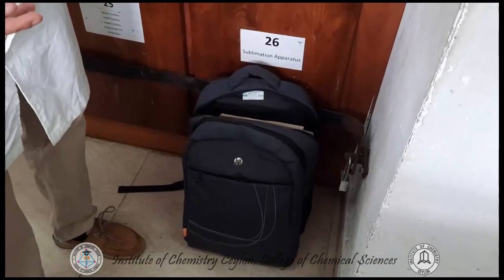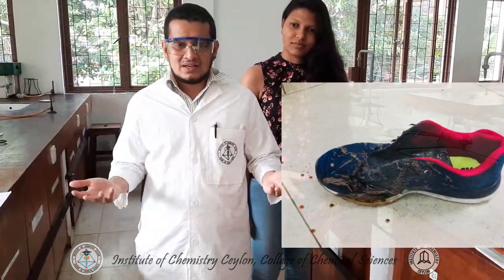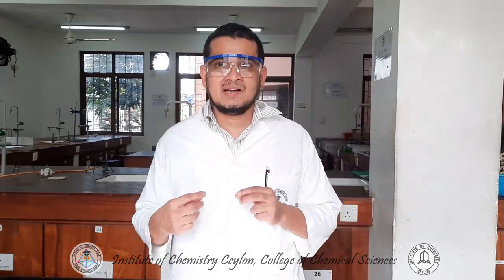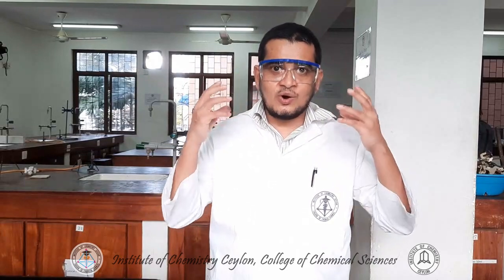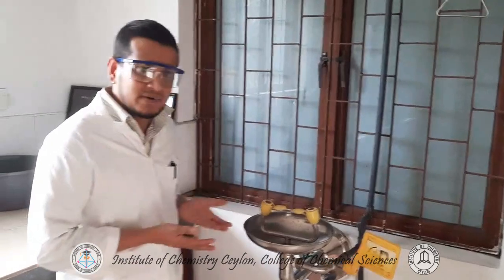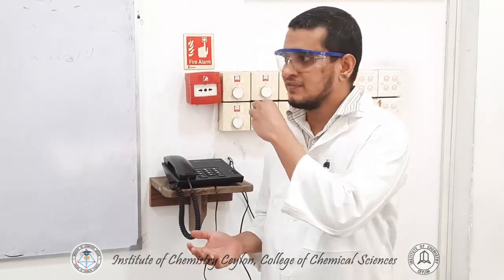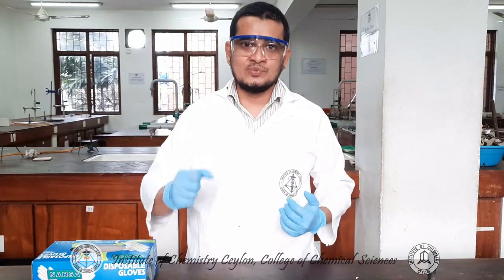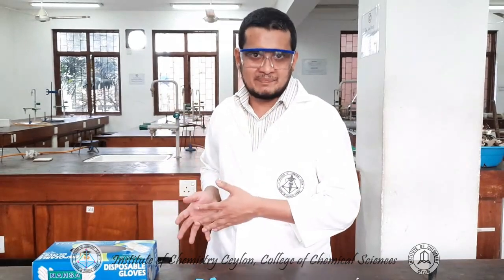Lab Safety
Safety protocols followed in a chemistry laboratory for freshmen